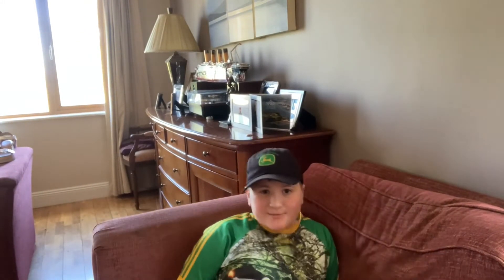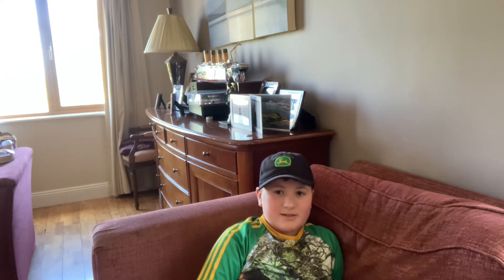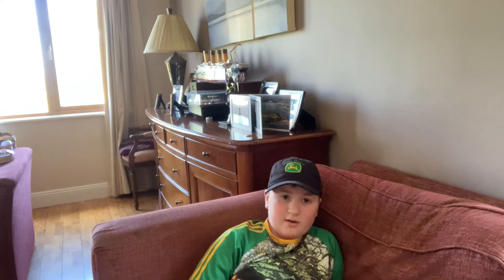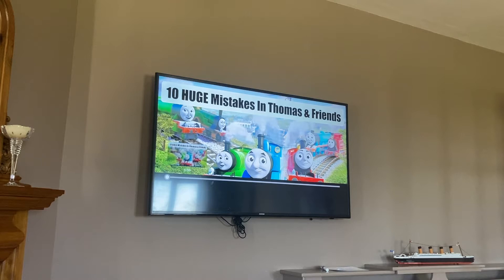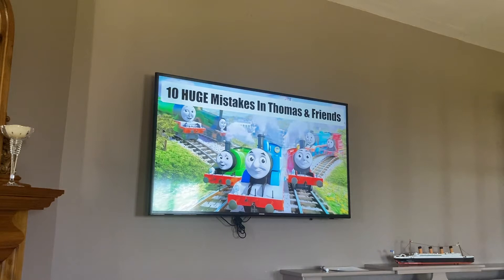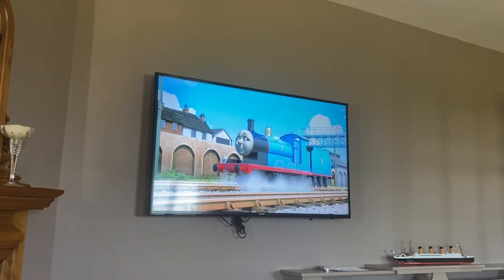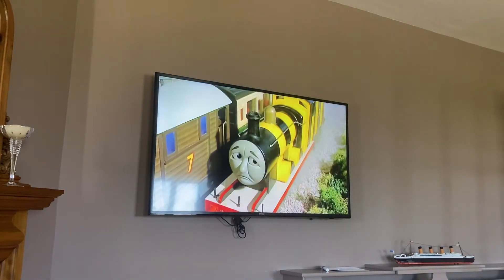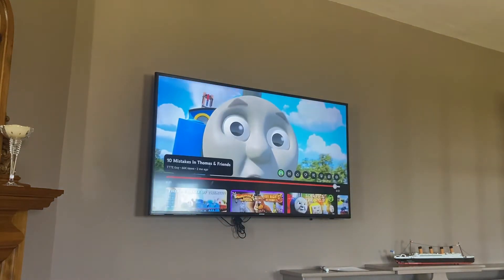Watching a YouTube video